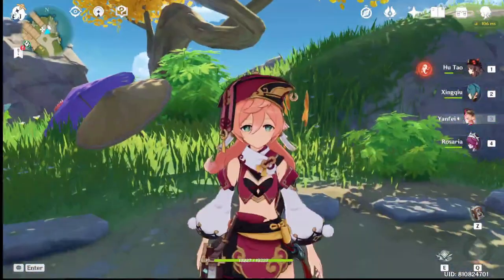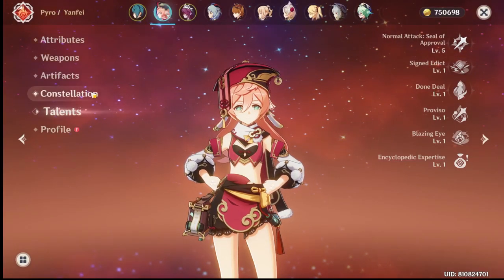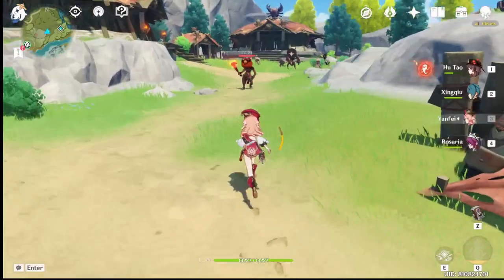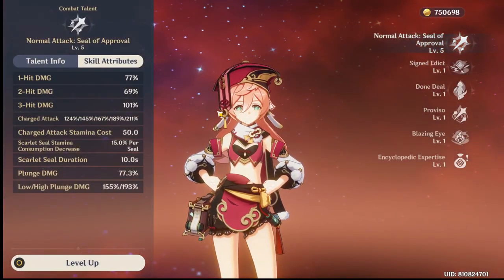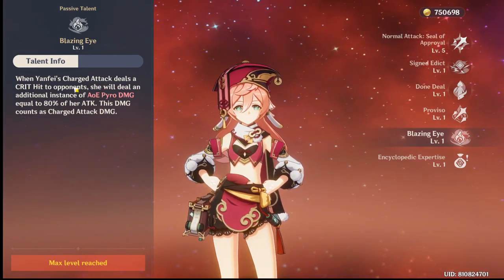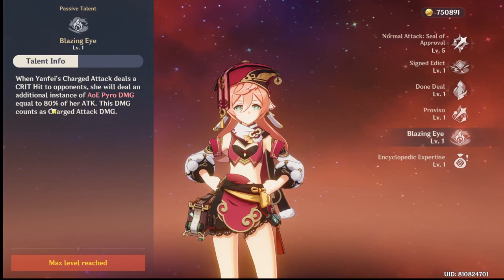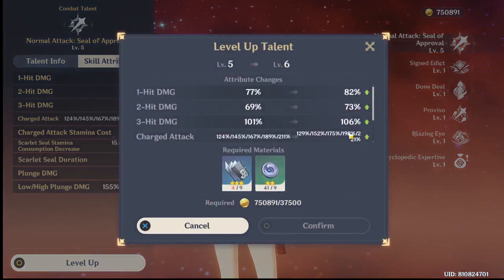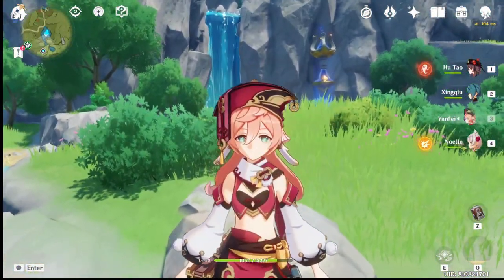Yanfei's secret bugged 5th Scarlet Seal, how the heck do you get it?!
I still have no clue how to get this 5th scarlet seal to work. but if any of you guys know how or can explain what the point of the fifth charge attack numbers are for please tell me in the  comments.